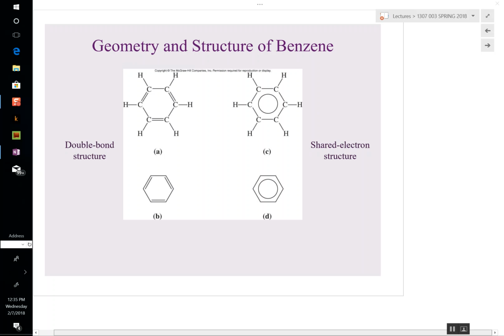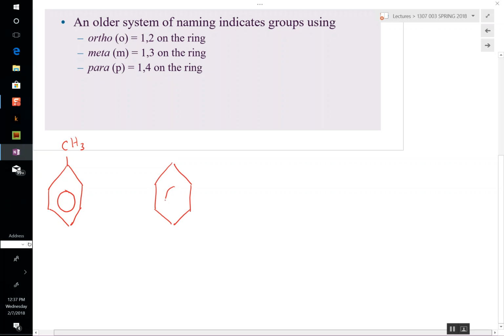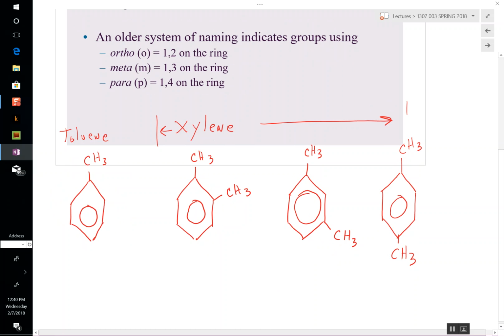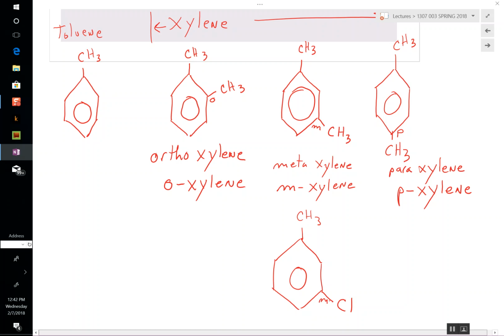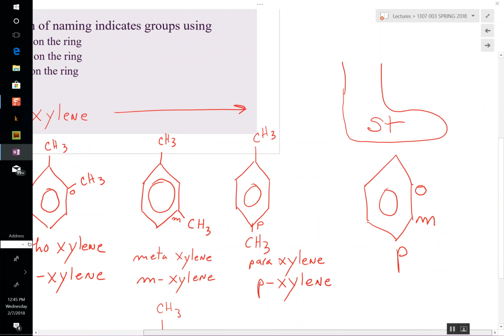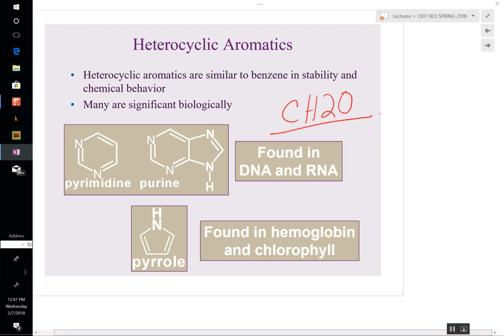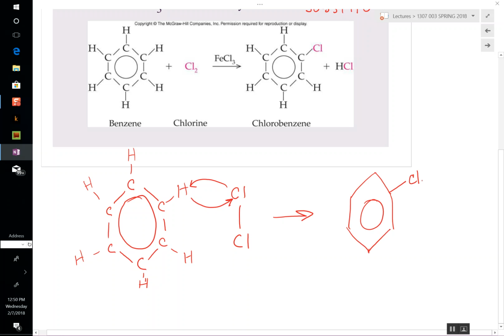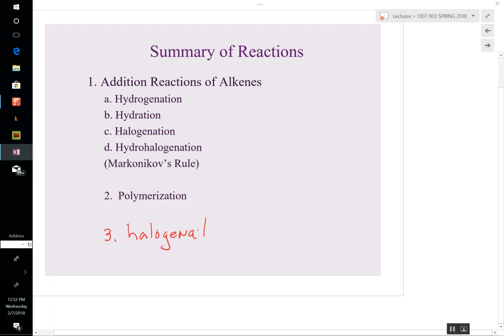CH 11 Part 4 aomatics